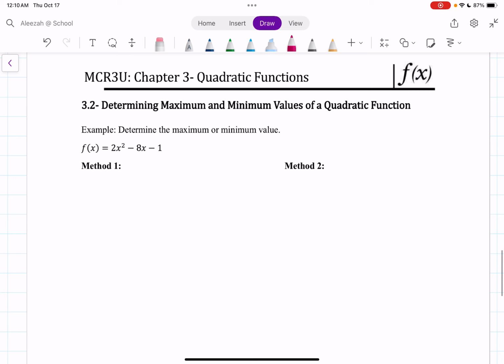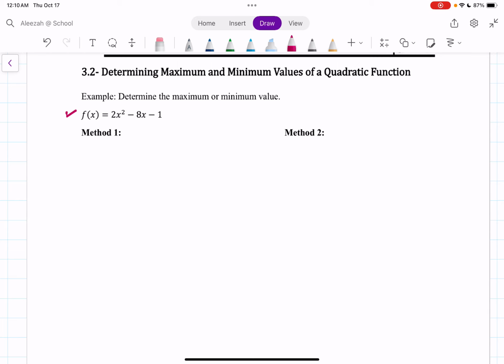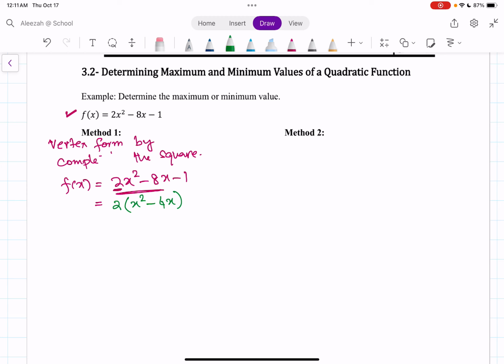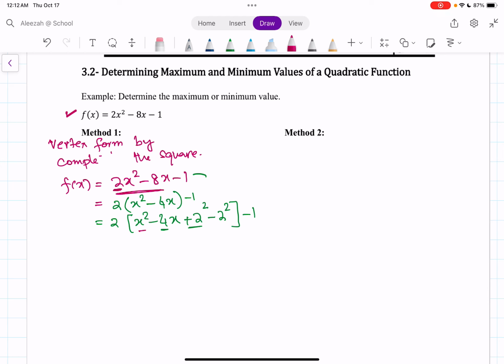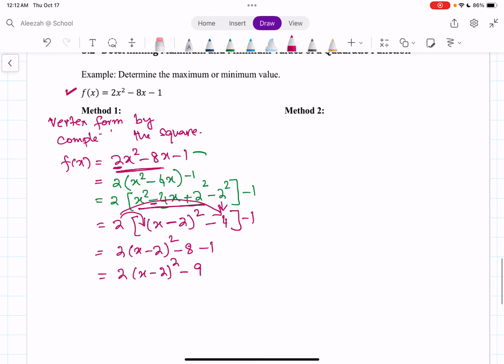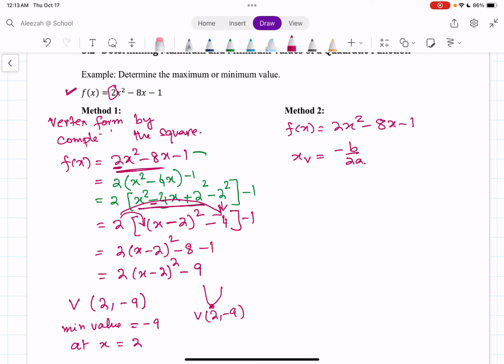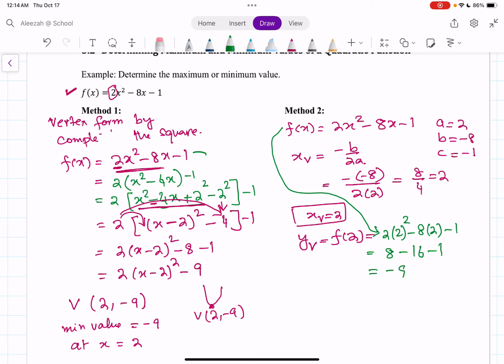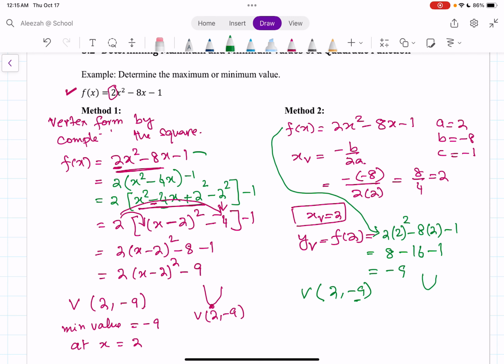3.2 - Maximum and Minimum Values of Quadratic Functions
3.2 - Maximum and Minimum Values of Quadratic Functions for Grade 11 Functions (MCR3U)